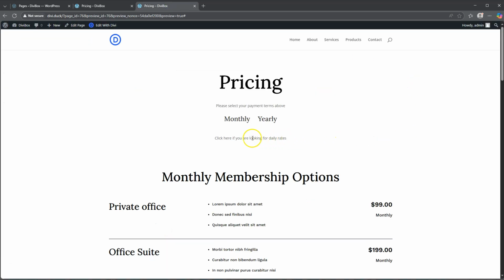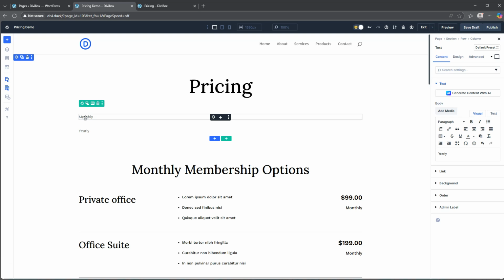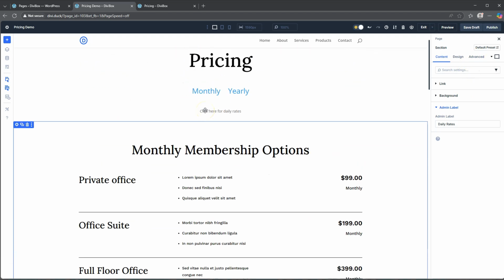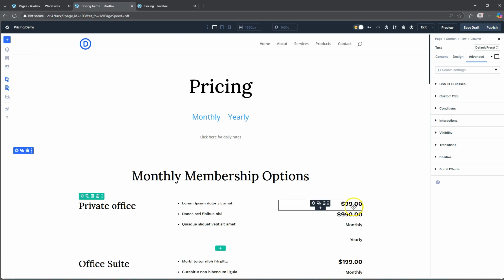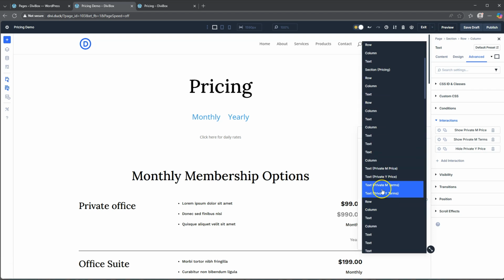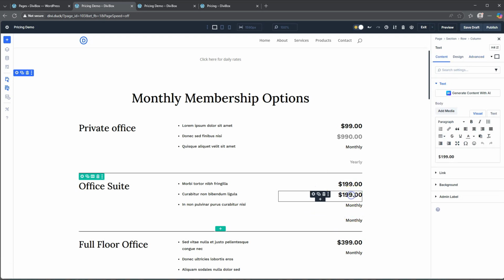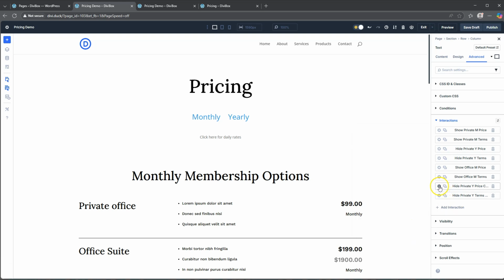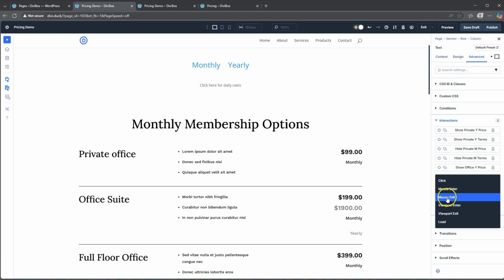Divi Interactions FIRST LOOK! (New Feature for Dynamic Websites!)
Get ready to take your Divi websites to the next level! Divi 5 has just released a game-changing feature: Interactions! This video gives you a first look at this powerful new tool, showing you how to use it in two incredibly practical ways that will transform your website's functionality and user experience.

Interactions allow you to create dynamic, responsive behaviors for your modules and elements, all without custom code! We'll explore two key applications: first, how to effortlessly create anchor links that smoothly scroll to sections, and second, how to build an interactive pricing table that switches between monthly and yearly options – a feature highly requested by many! Plus, you'll see how Flexbox enhances the styling for these dynamic elements.

Dive into Divi Interactions and unlock a whole new world of dynamic possibilities for your websites!